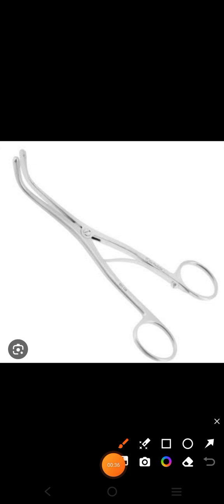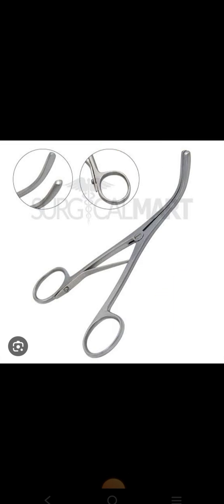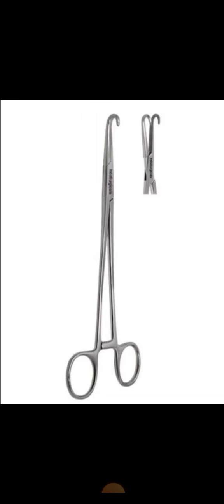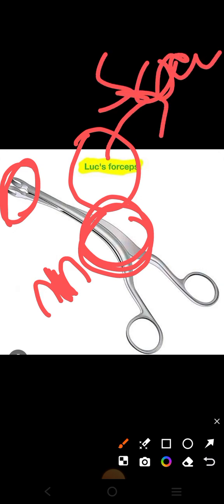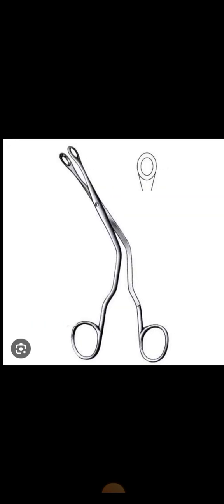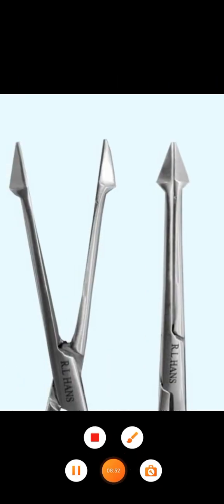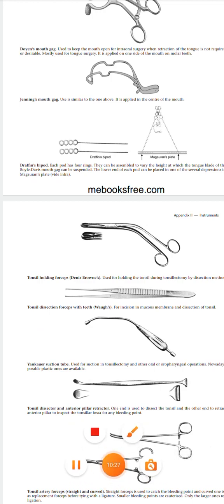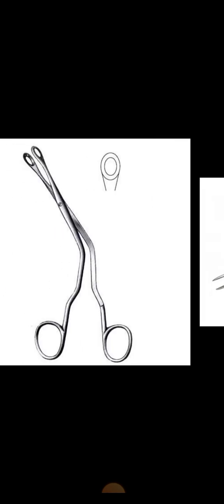ENT Ospe Part#01|All Types Of Forceps Used In ENT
I have told in this video about ENT Instruments...
ENT Ospe
ENT
ENT Instruments
ENT Ospe Instruments
ENT practices
ENT viva
Tilley's dressing forceps
Hartmann dressing forceps
Tonsil Holding Forceps
Peritonsillar Abscess Forceps
Tonsil Holding Forceps
Luc's Forceps
Tonsil Artery Forceps Straight or Curved
Negus Artery Forceps
Tracheal Dilator